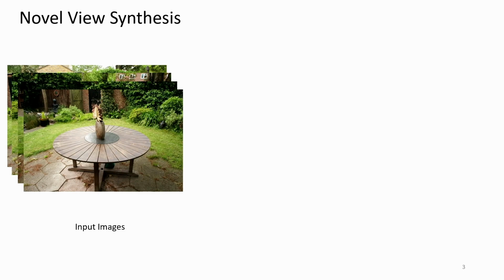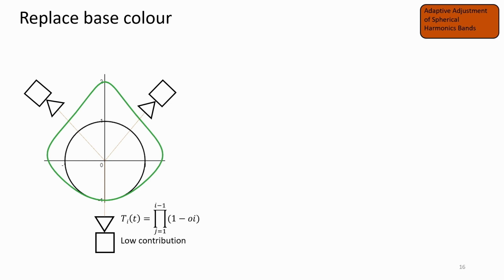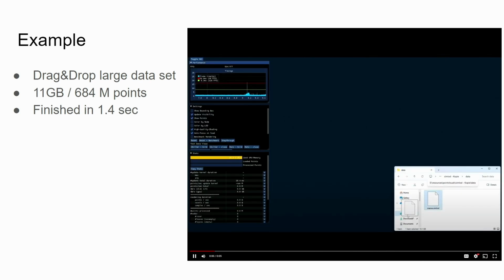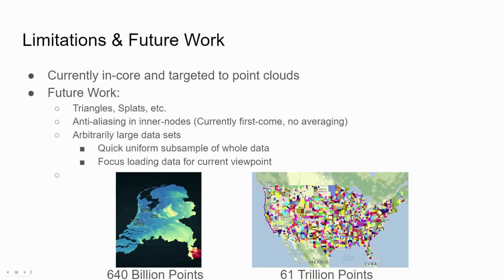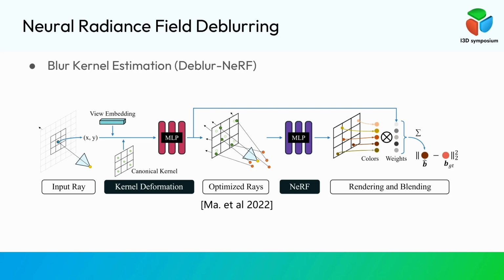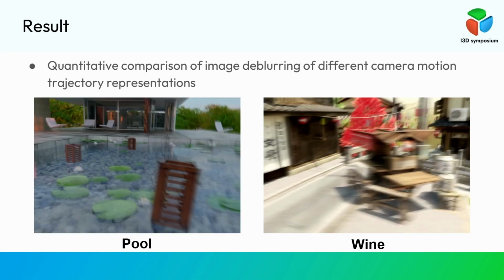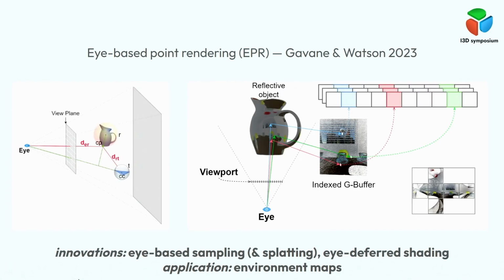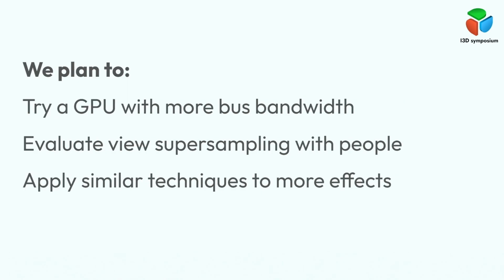I3D 2024 Papers Session 4 - Points and Splats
ACM SIGGRAPH Symposium on Interactive 3D Graphics and Games 2024 was held in Philadelphia, PA, USA, from 8 to 10 of May, 2024

00:00 Introduction
00:51 Paper 1 - Reducing the Memory Footprint of 3D Gaussian Splatting
21:03 Paper 1 Q&A
25:34 Paper 2 - SimLOD: Simultaneous LOD Generation and Rendering for Point Clouds
40:40 Paper 2 Q&A
44:41 Paper 3 - Deblur-GS: 3D Gaussian Splatting from Camera Motion Blurred Images
1:06:32 Paper 3 Q&A
1:09:35 Paper 4 - Light Field Display Point Rendering
1:26:48 Paper 4 Q&A